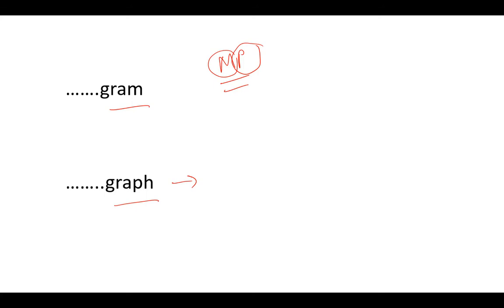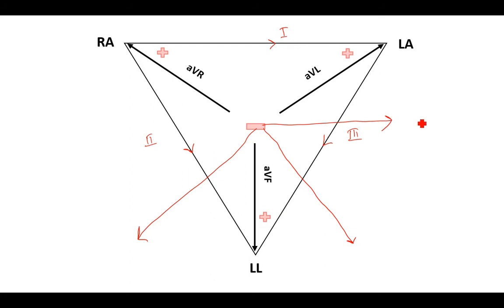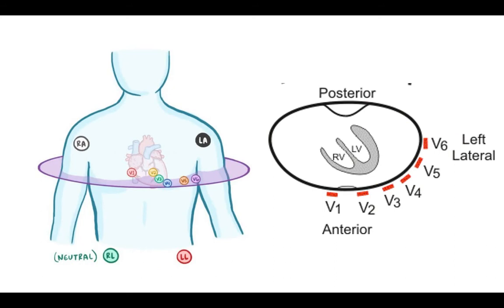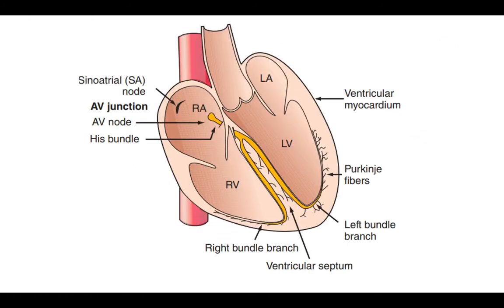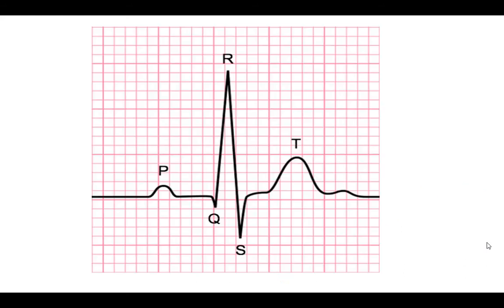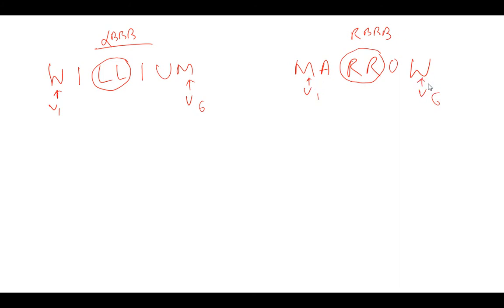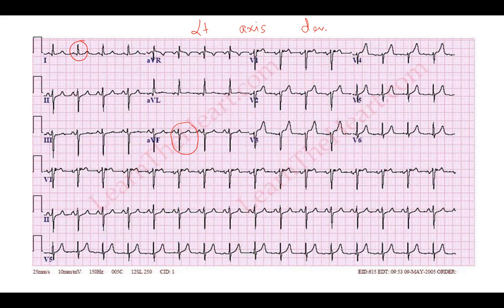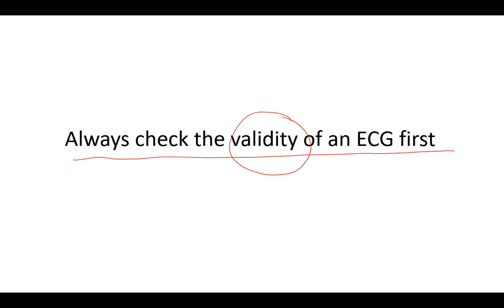ecg basics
Basic ecg understanding